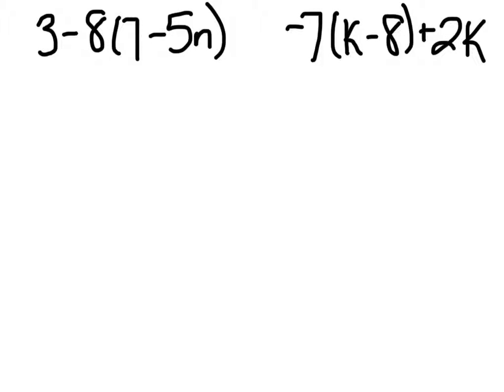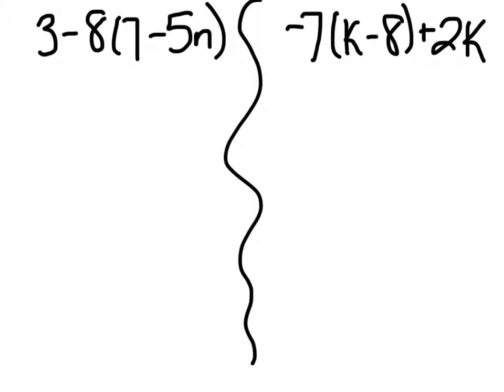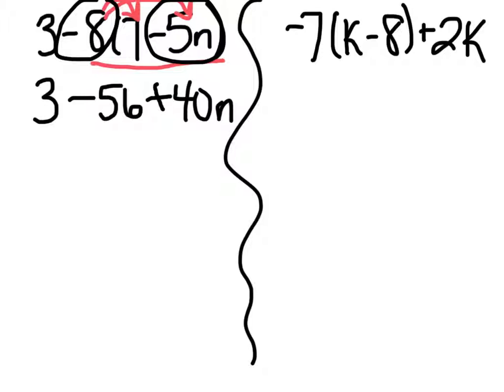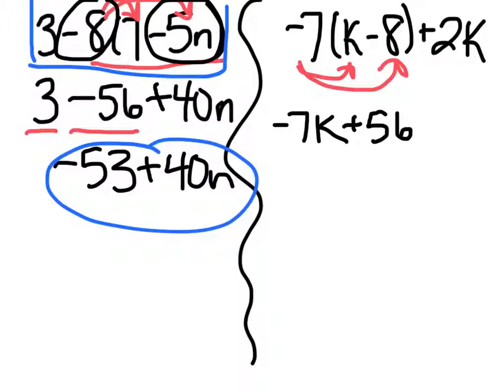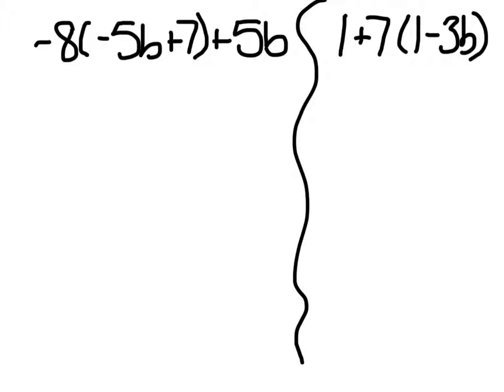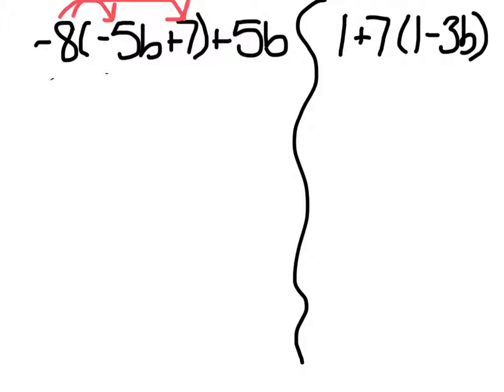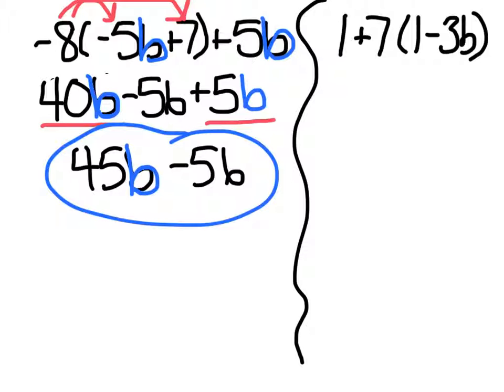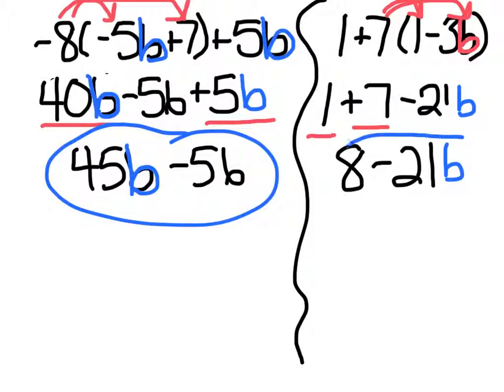Simplifying variable expressions